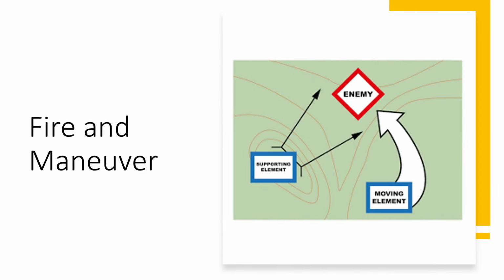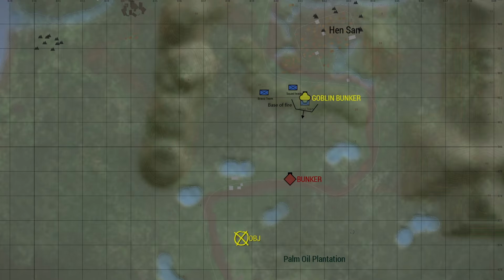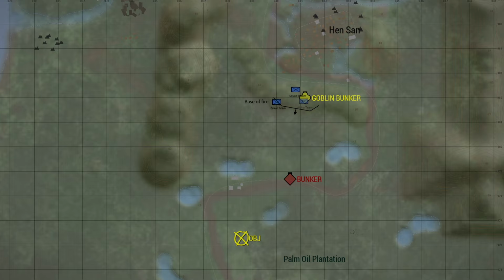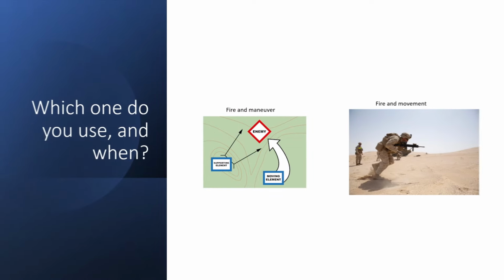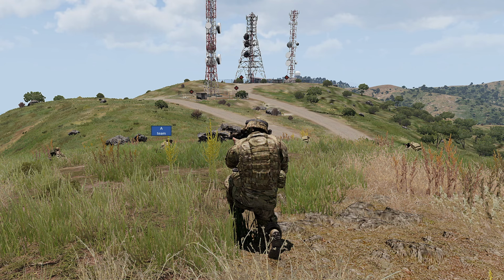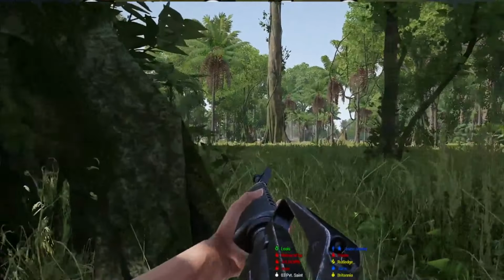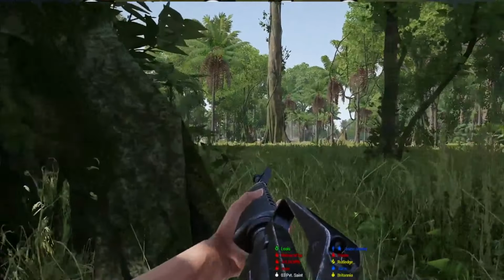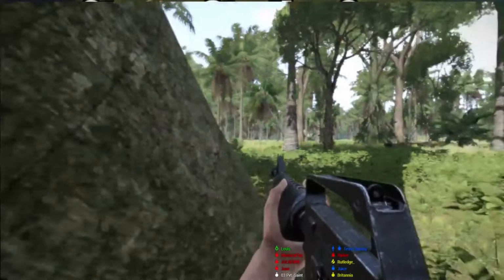Nail Squad Operations: Fire & Movement Principles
Are you ready to take your squad leading to the next level? In this guide, we'll teach you how to react to contact in arma3, so you can dominate the battlefield!

In this arma 3 Squad leading guide, we'll cover topics like how to build a squad, how to assign roles, and how to engage the enemy. We'll also teach you how to use tactics to victory, and how to react to contact in order to achieve your goals. So whether you're a beginner or a skilled player, this guide is for you!

As always, thank you for stopping by and I hope you enjoy the video.